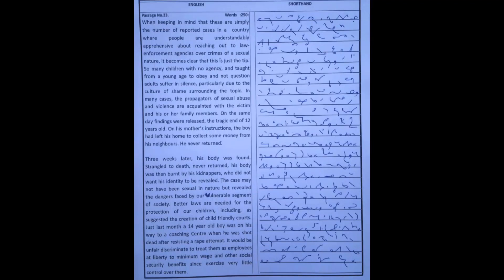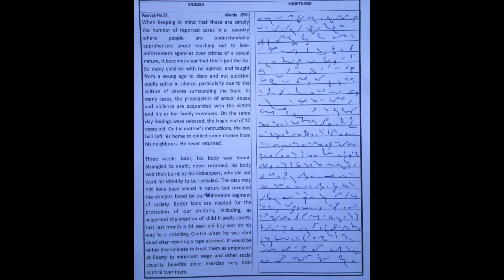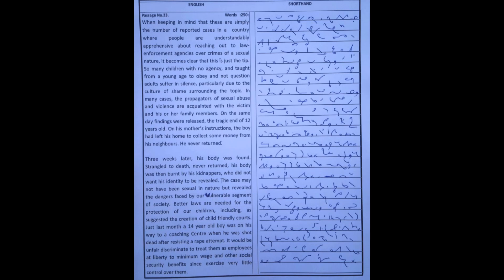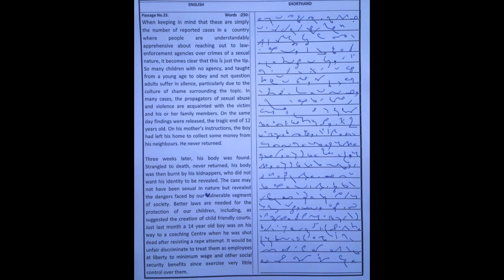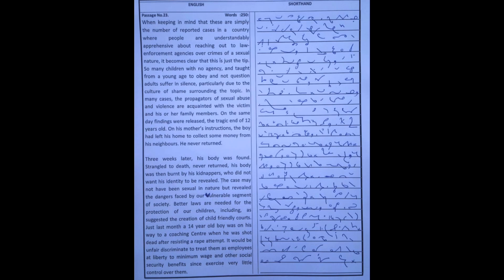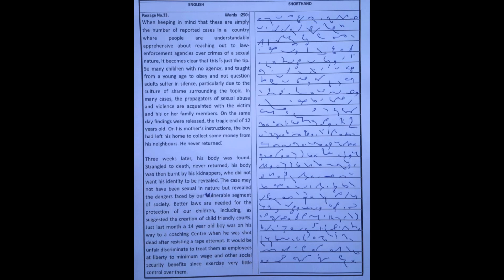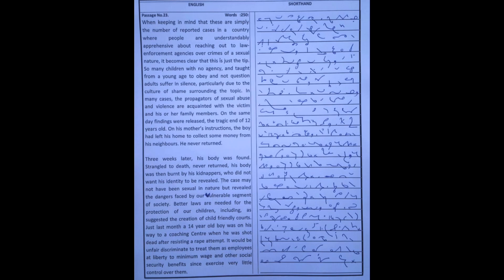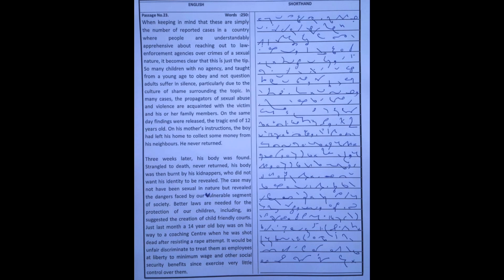Dawn editorial dictation no.11 80wpm with Ayesha ch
In this video you can get 80wpm dictation of dawn newspaper passage no.11 recorded by Ayesha ch pdf file of dictation in below link👇🏻